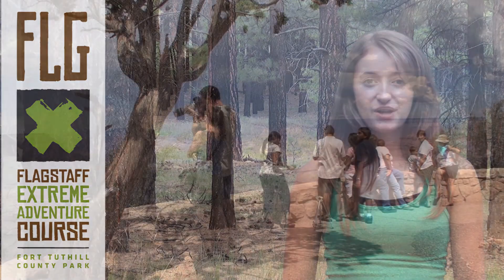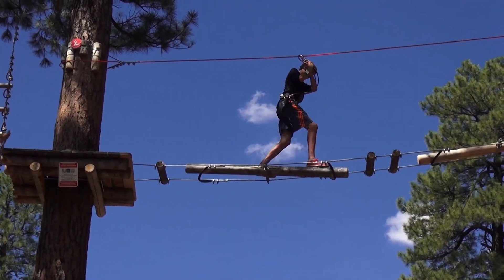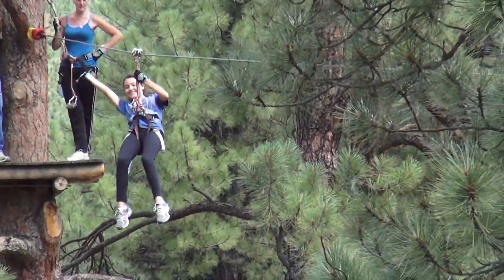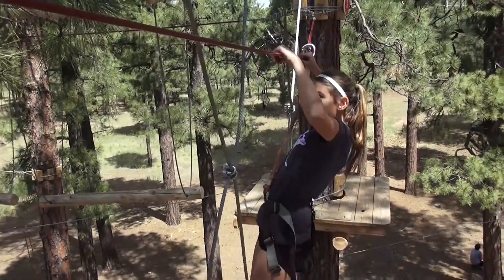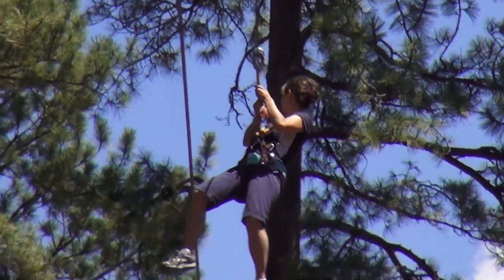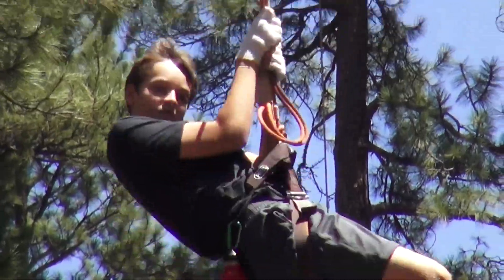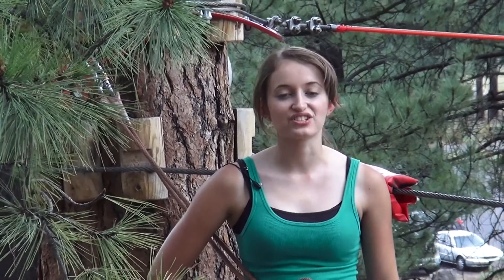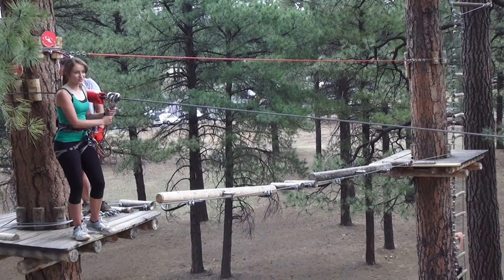Flagstaff Extreme Tourist Recut Logo